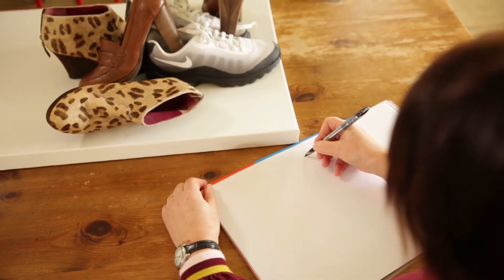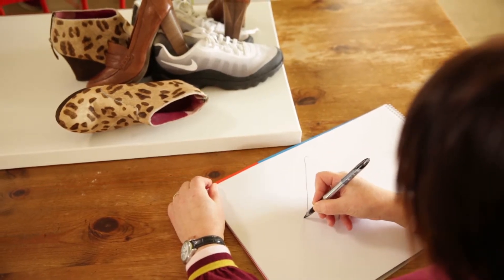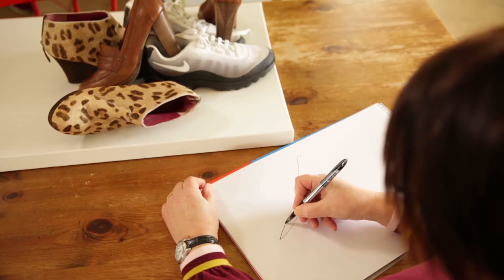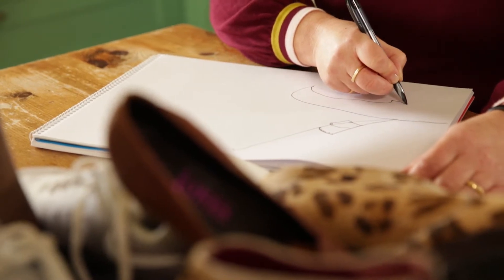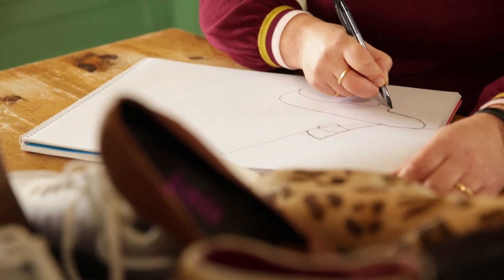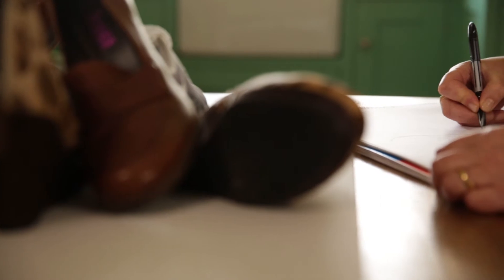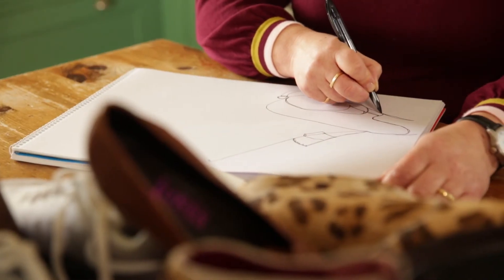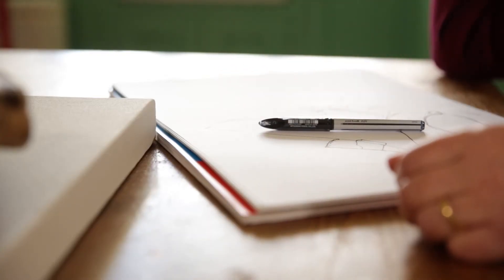Fluid Drawing - UNIBALL CREATIVE ESCAPE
Gather your shoes and boots and flip flops. Put them in a pile in front of you. With the pen start from the middle of the pile and work your way round all the shapes without taking the pen off the page, tricky huh.